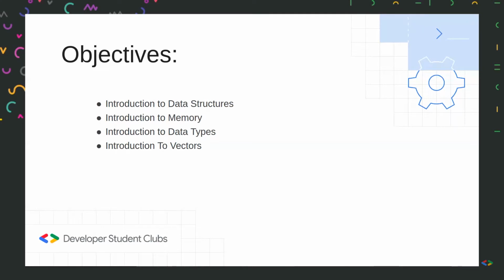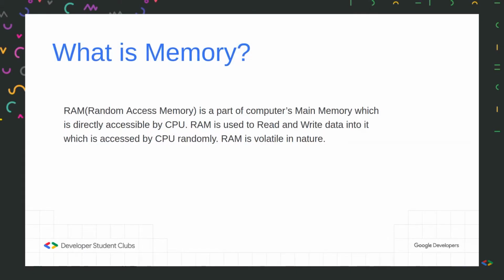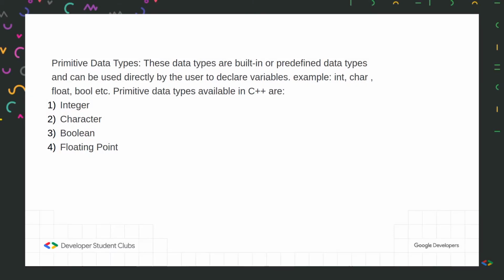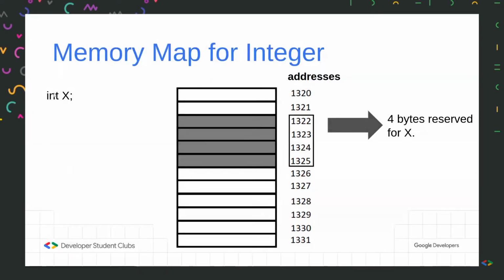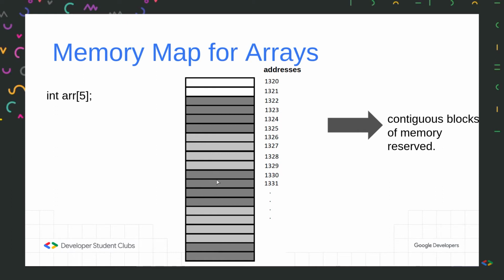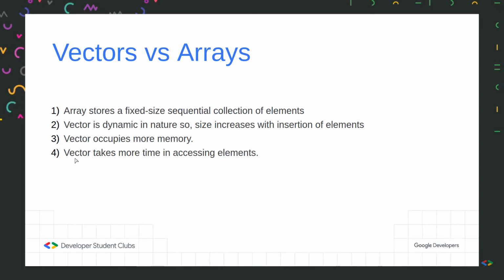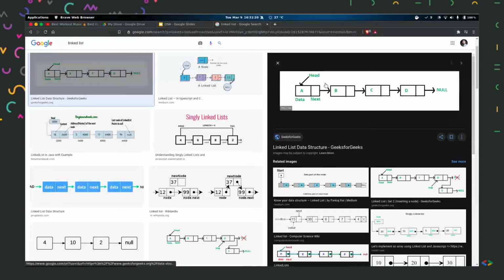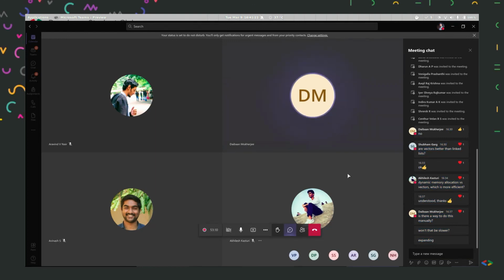Introduction to Data Structures and Algorithms : Session 1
An introductory session for learning Data Structures and Algorithm and Competitive Programming.

Learning objectives:
1. Introduction to Data Structures
2. Introduction to Memory
3. Introduction to Data Types
4. Introduction to Vectors

About Instructor: Karan Singh Bagga
Karan is a second-year CSE Student. His field of interest are DSA, Machine Learning. C++ and Python are his favourite languages. He loves playing chess and likes to analyse professional chess games. He plays cricket and likes to read about politics and history.

Timestamps:
00:00 : Introduction to Memory
02:38 : Types of Data Structures
03:28 : What is memory?
04:13 : Memory Map
09:18 : Primary Data types
13:12 : Modifiers
17:26 : Representation Of Arrays
18:18 : Memory map for Arrays
20:18 : What are Vectors?
22:43 : Vectors v/s Arrays
24:26 : Doubt and Discussion